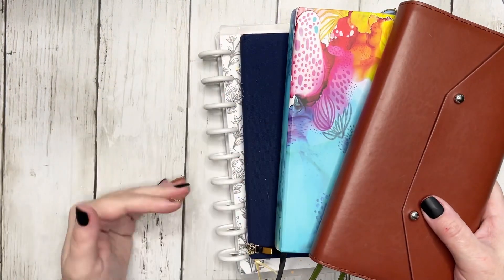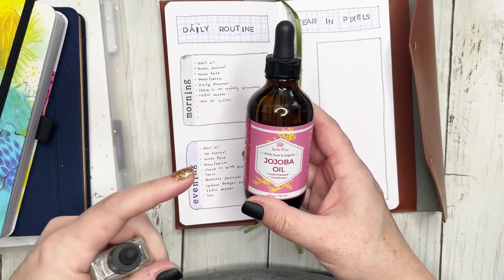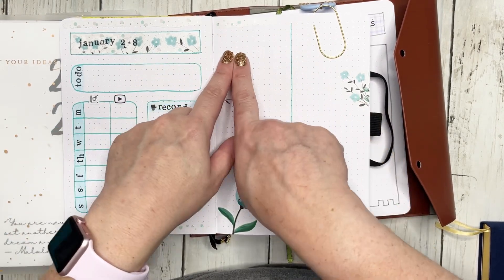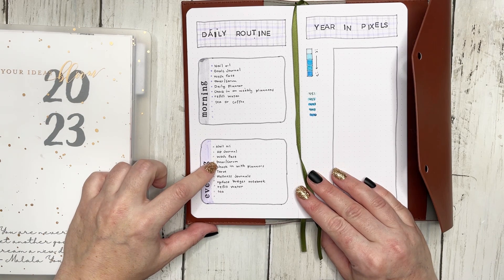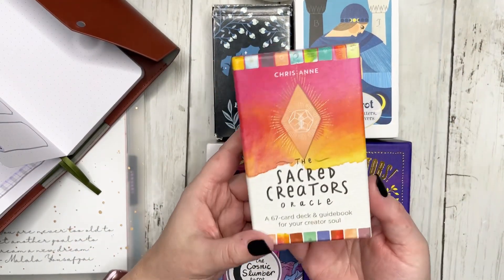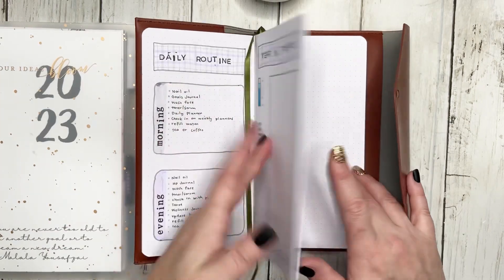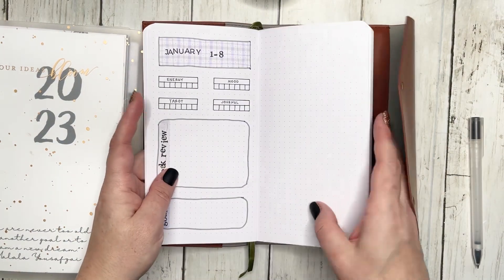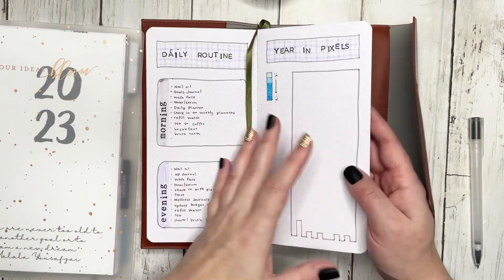Let’s Talk - routines & planners for wellness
Hello Friends!

I want to talk more about routines - especially related to my wellness & setting habits.

You can purchase cute 2023 Printable covers from Rut, The Crafter Mom, at her Etsy shop